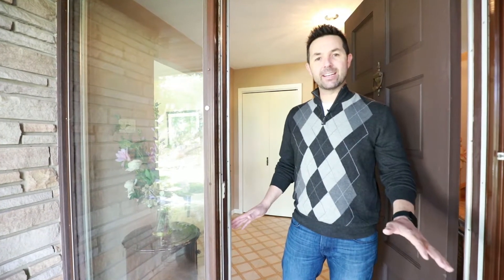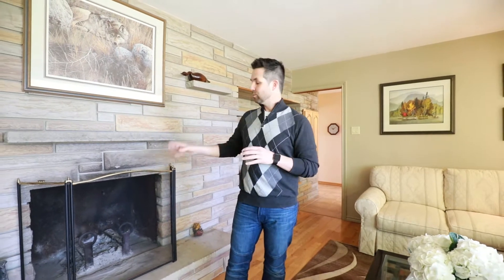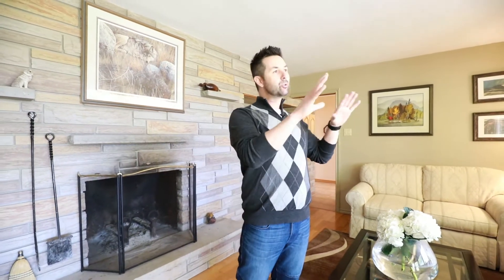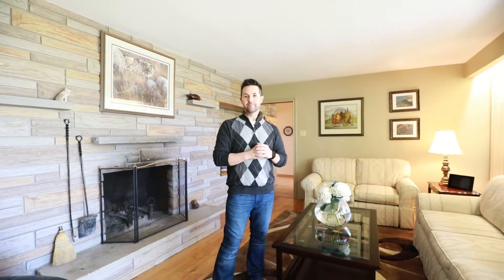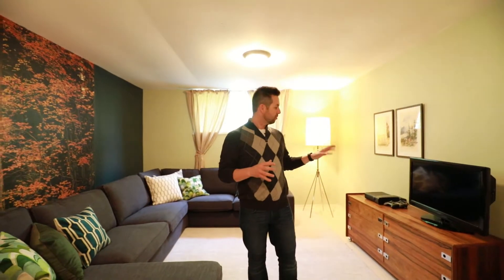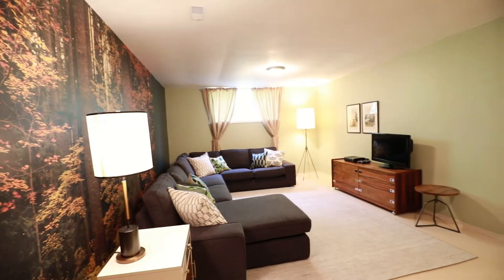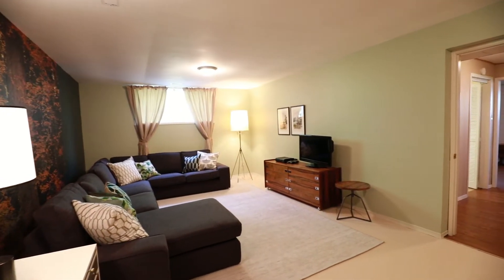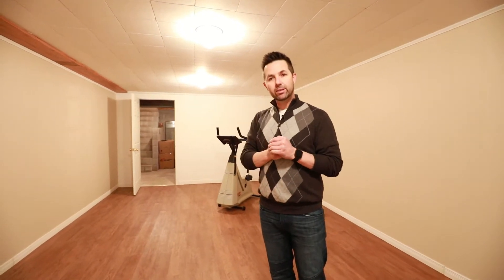SOLD! 19000 Airport Rd, Caledon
Welcome to a beautiful Caledon property!   This home is located in a very sought after area close to hiking trails, conservation areas, and even Tim Hortons!  A perfect place to call home for a growing family.